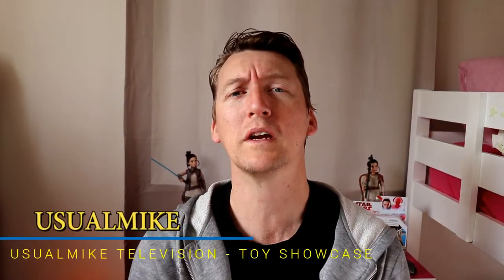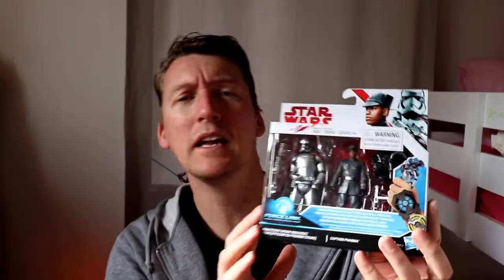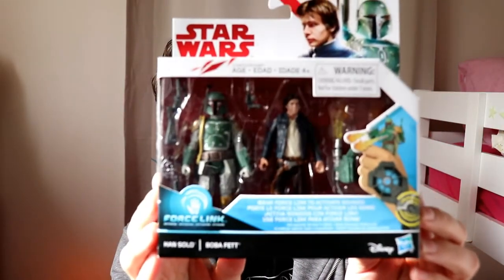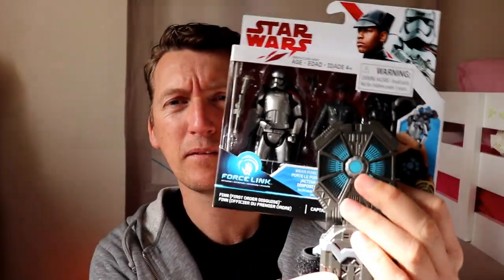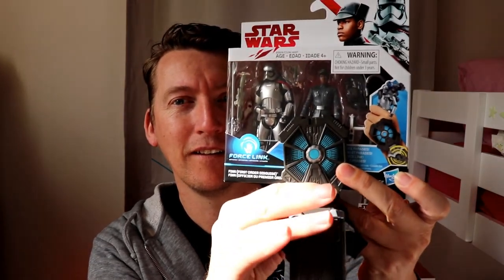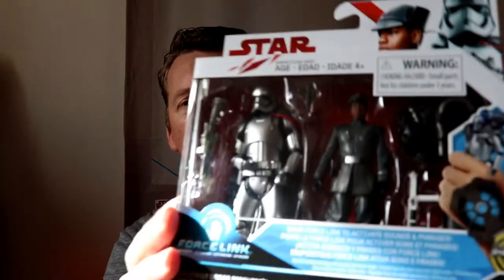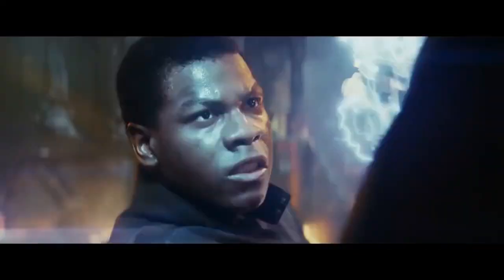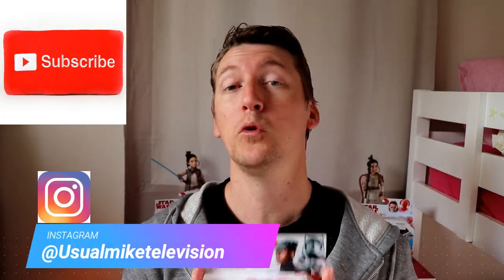STAR WARS EXCLUSIVE ACTION FIGURES CAPTAIN PHASMA AND FINN THE LAST JEDI RARE FIGURES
In this video we take a look at the STAR WARS EXCLUSIVE ACTION FIGURES CAPTAIN PHASMA AND FINN from THE LAST JEDI  that are exclusive to Entertainment Earth. We also give the action figures a run with the original Forcelink to hear what they sound like.

We are on the roadto1000Subscribers

If you want a few Hot Wheels to add to your collection head over to Usualmike's Ebay